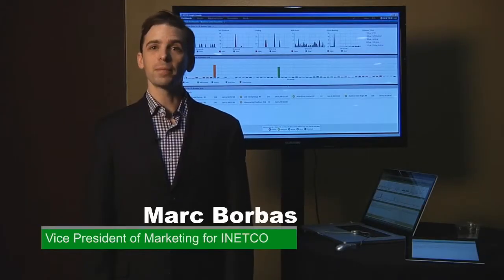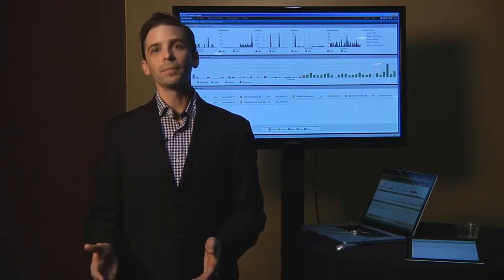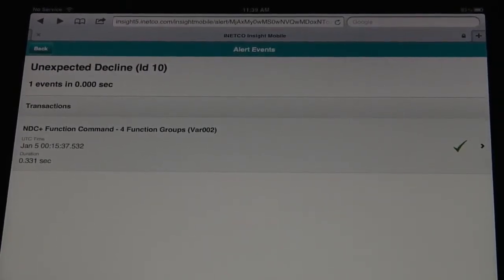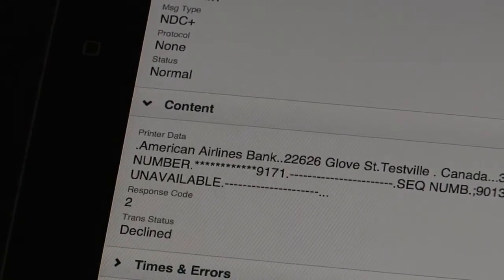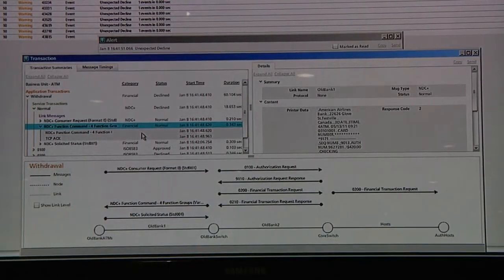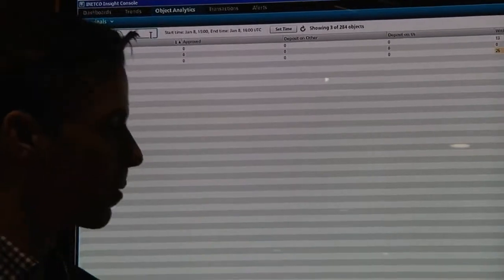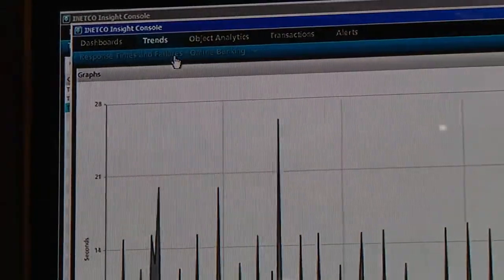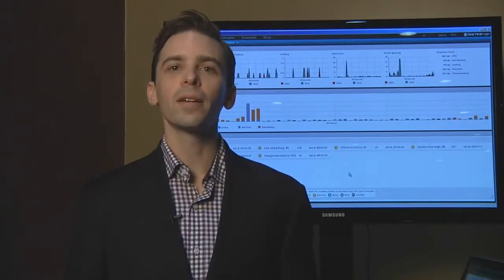Monitoring Transaction Performance Beyond the ATM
The ability to quickly resolve performance issues frees up banks to be innovative in the way they interact with their consumers. Earlier this year, INETCO attended NCR's sales kick-off and partner conference, and demonstrated this in action. We showcased how the INETCO Insight application performance management software is being used by IT operations, self-service application support teams and channel delivery teams to monitor critical applications and the end-to-end consumer transaction life cycle within multi-channel retail banking environments.